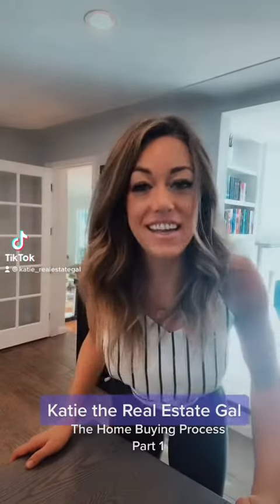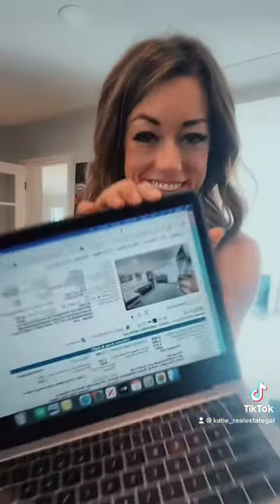The Home Buying Process - Choose your Agent & Start your Search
The first step is to chat with your lender and set up a customized search! We will be going over what criteria is most important to you, what are deal breakers, and what YOUR responsibility is in the process